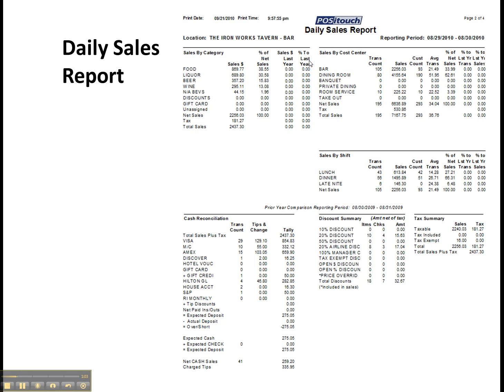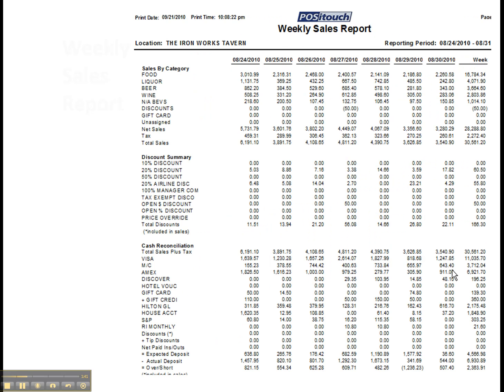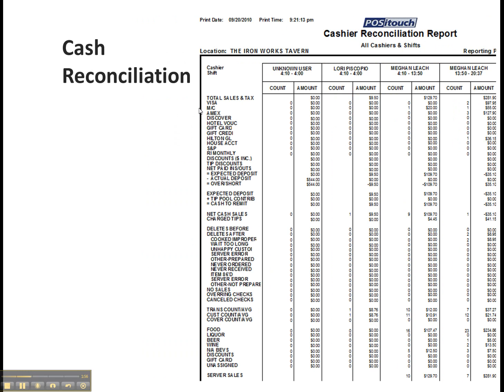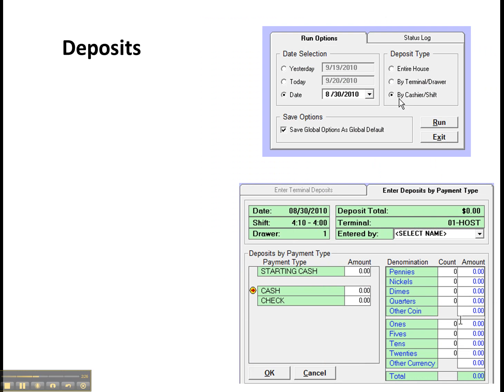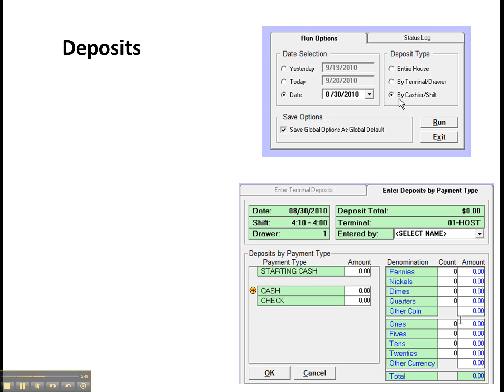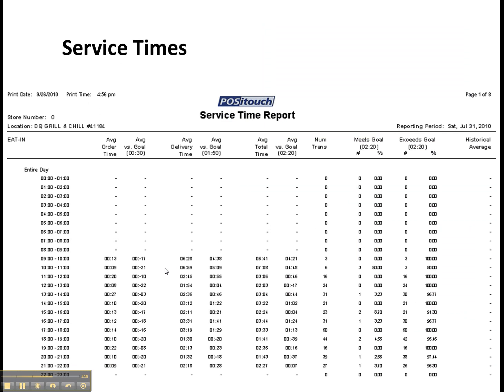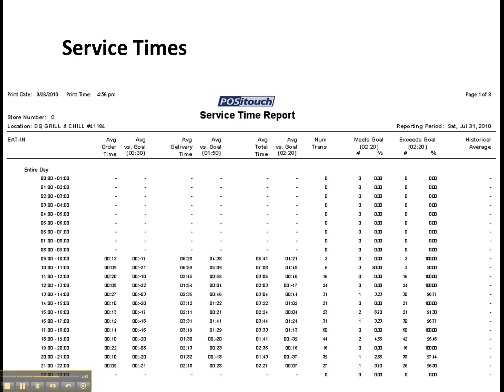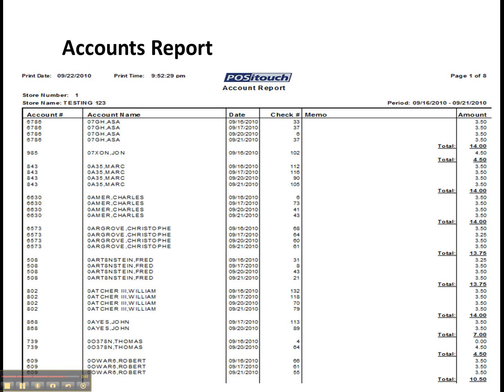POSitouch - Reporting Features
POSitouch reporting features are highlighted.